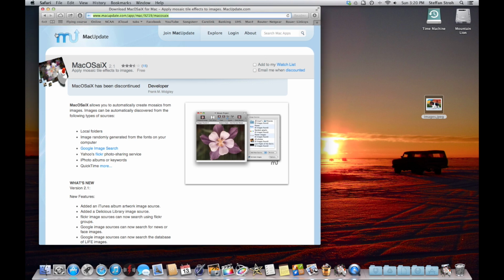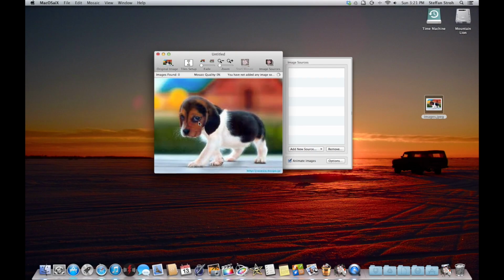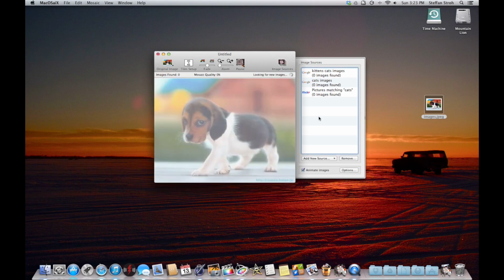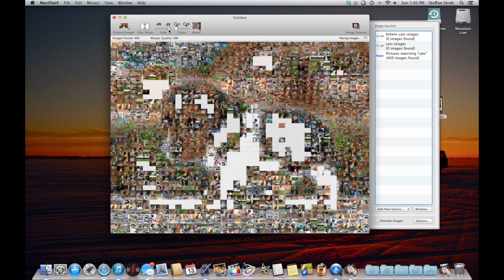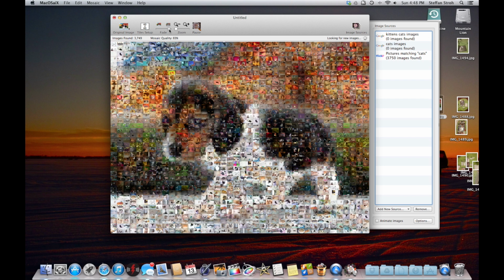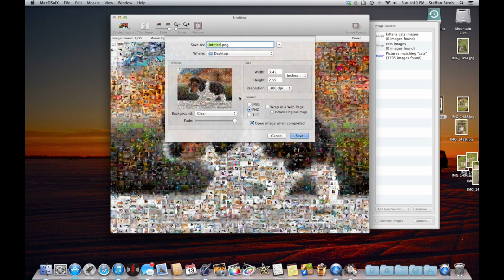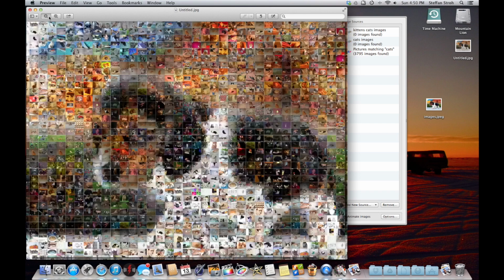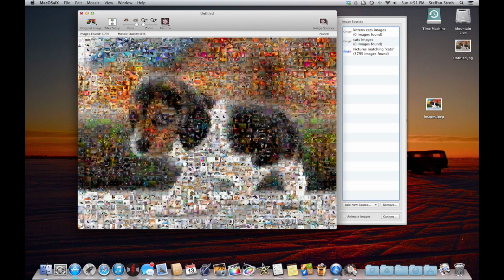App Review/How to: Making a Mosaic with MacOSaiX on a mac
This tutorial shows how to easily make a mosaic on a mac with MacOSaix.